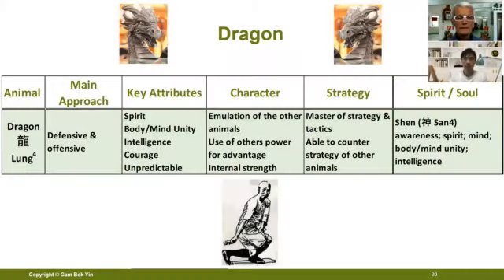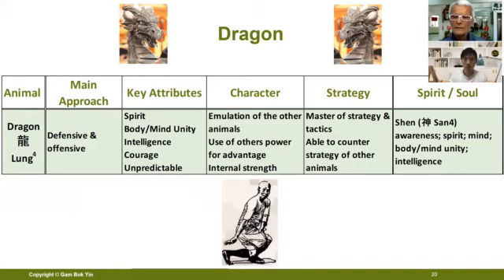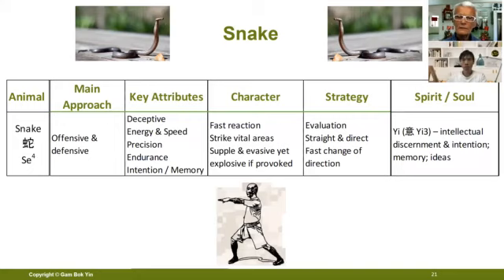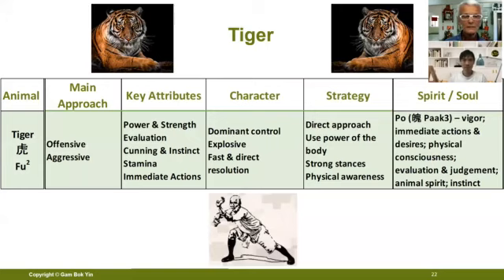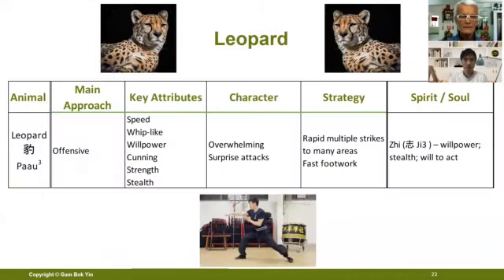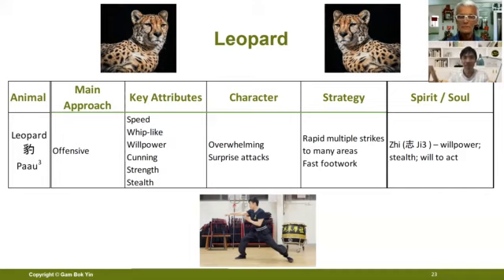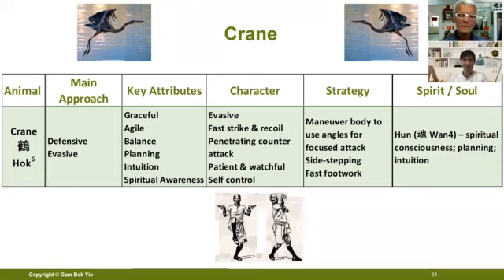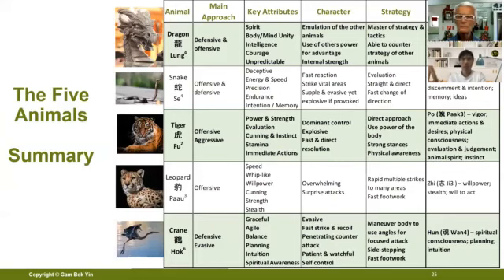Episode 4 - The Five Animals - Part 5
This video is Part 5 of the five-part series which explains The Five Animals of Hung Gar.  The format of this video is a discussion between Master Gam Bok Yin (金 博 賢) and Sifu Leung Chi Fai (梁志輝).
Further content to the channel will continue to be added on a regular basis.

The end result is intended to be the thoughts and comments of Master Gam Bok Yin (金 博 賢) based on his lifetime of Hung Gar learning, experiences, and of his teaching.

Please bear in mind the following:
1. Ideas, principles and concepts expressed here are those of Gam Bok Yin, based on his understanding from his lifelong learning, training and teaching of Hung Gar, as well as discussion with his peers and seniors.
2. It is in no way claimed that the information expressed is necessarily comprehensive, precise or indeed agreed to by the majority of the Hung Gar worldwide community.
3. Comments and suggestions for update and improvement are always welcome. Although no guarantee is made that they will be incorporated into any future updated versions

More information about Hung Gar can be seen at our
For online learning you can also contact Sifu Leung Chi Fai via the

The Logo: Is Copyrighted and a Registered Trademark of our school - Hung Kuen Academy Hong Kong  (洪 拳 學 社).